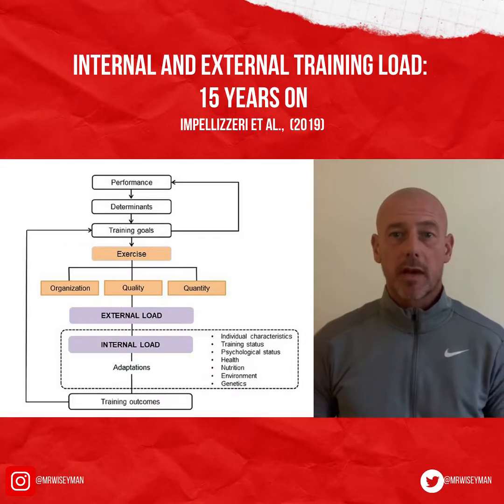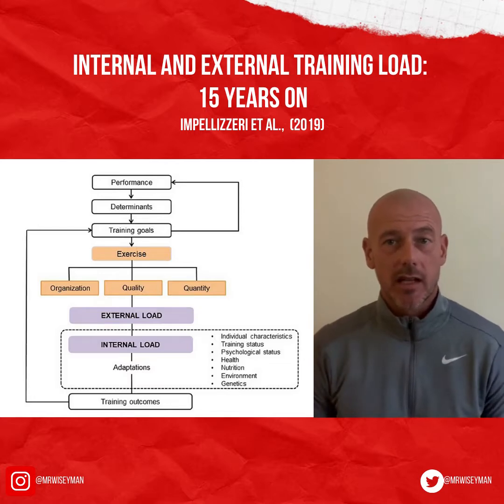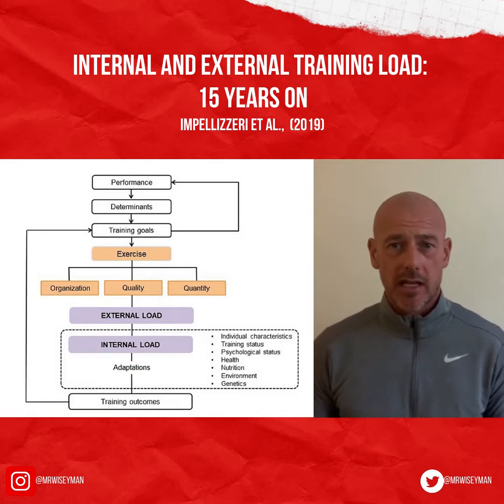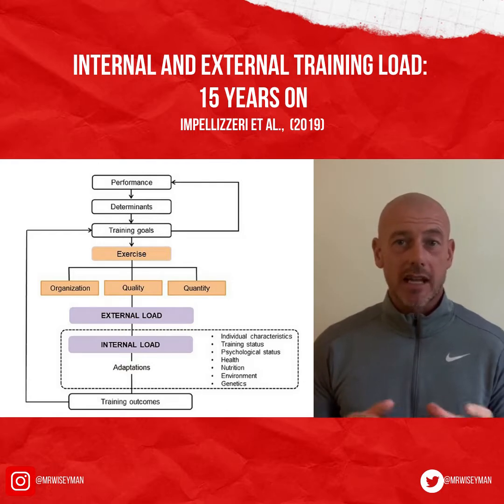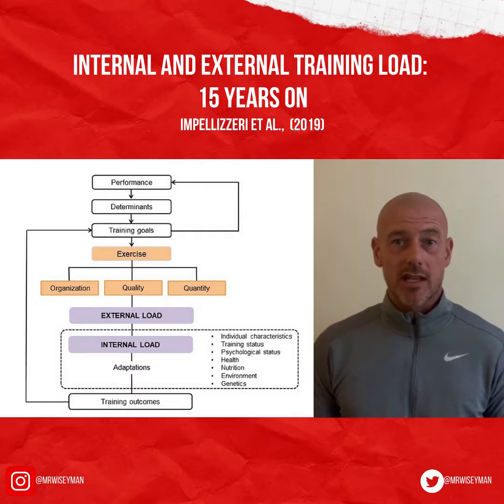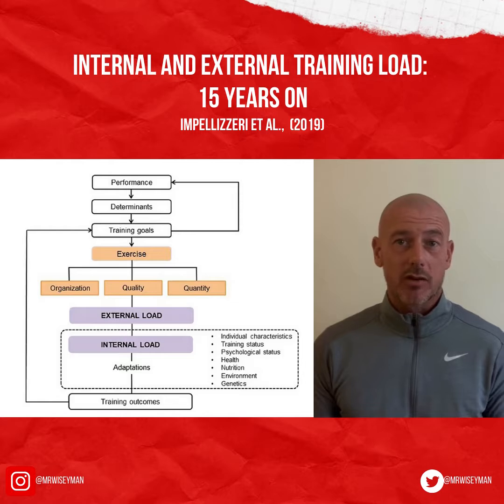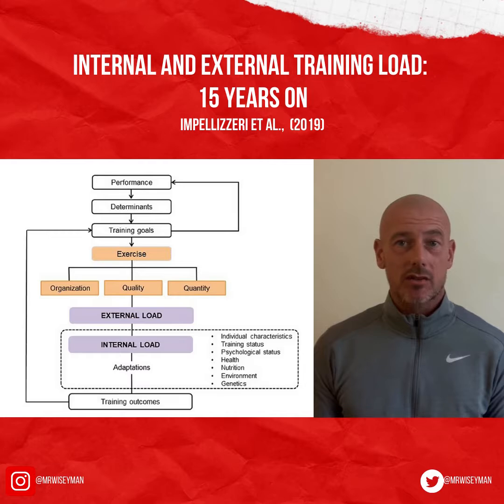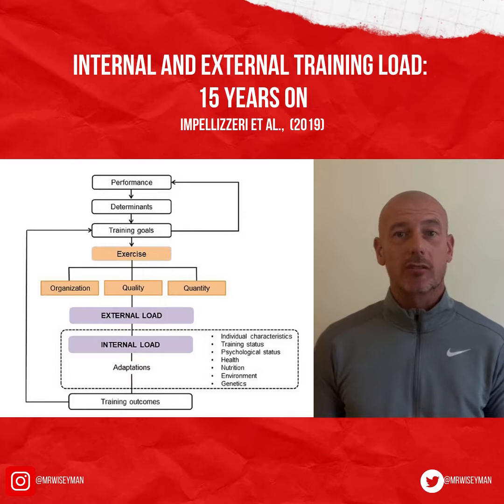Internal and External Training Load: 15 Years On.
The concepts of both internal and external training load were first
presented in 2003.

But what is external and internal load? How are they measured?

Do we need to consider other variables that may influence one or the other?

Is there too much focus in one area and maybe not another?